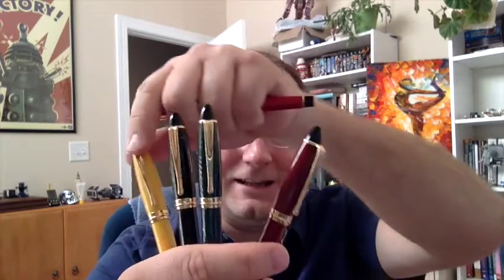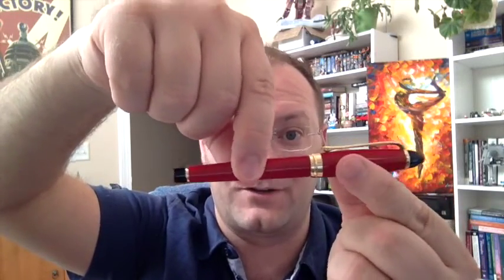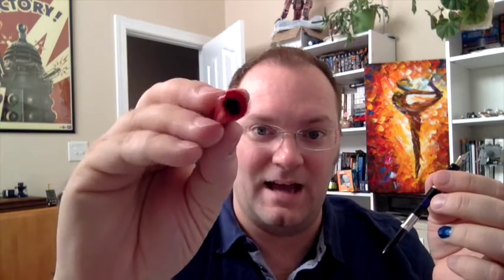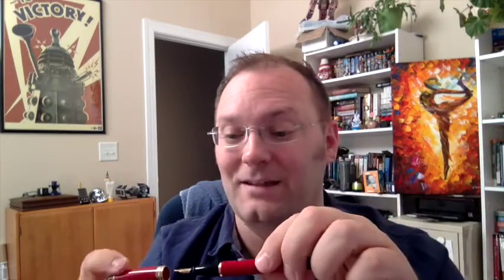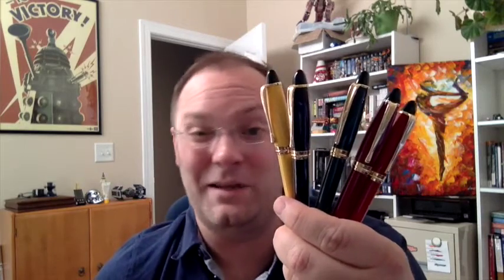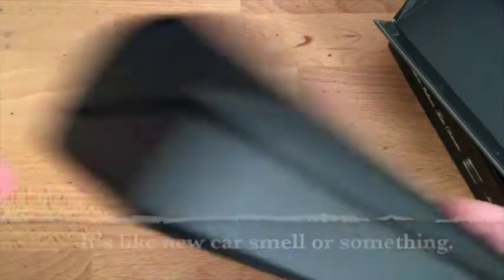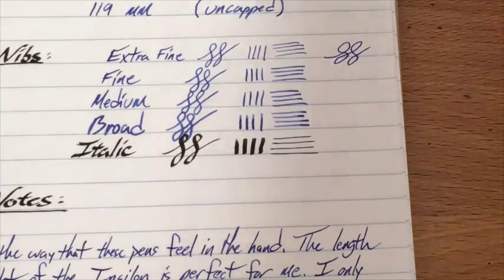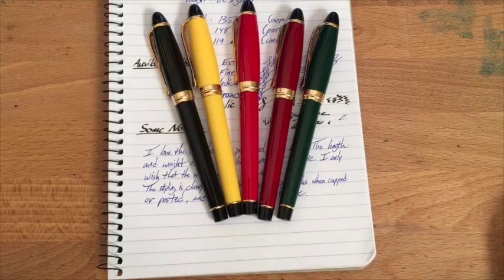Aurora Ipsilon Review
Here's a video review of the Aurora Ipsilon, powered by 5 Ipsilons sent to me by Kenro.